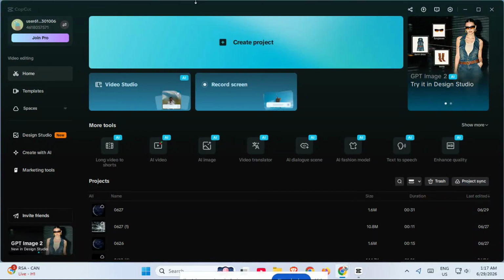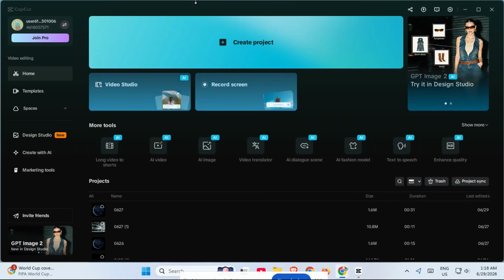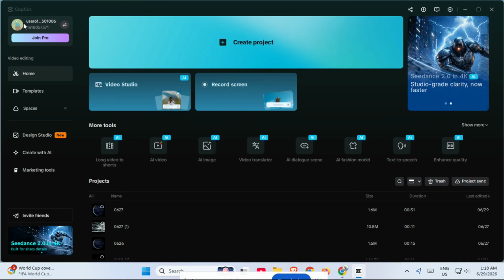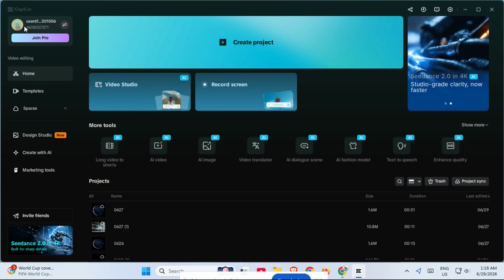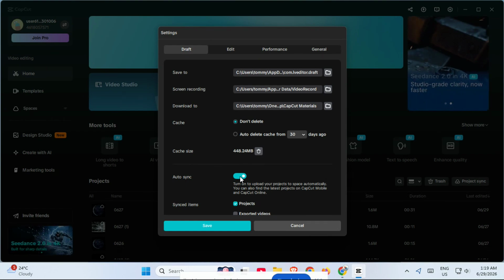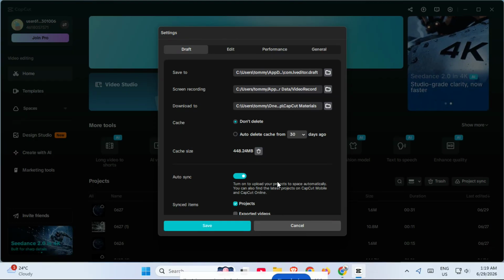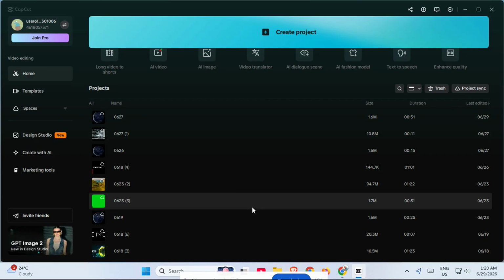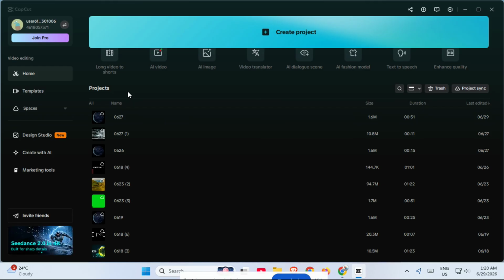How To Sync CapCut Projects Across Devices (Easy Guide)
Learn how to sync CapCut projects across devices using the same account and cloud sync settings. This quick guide shows the best login method and how to keep your edits updated on mobile and PC.

🕚Timestamps:
00:00 Intro
00:24 Log Into The Same Account
01:16 QR Code Login On PC
01:48 Enable Cloud Sync In Settings
02:17 Check Your Project List On Another Device
02:46 Troubleshooting Missing Projects
03:24 Outro

✍️What You'll Learn In This Video:
• How To Log Into The Same CapCut Account On Every Device
• How To Use QR Code Login On CapCut PC
• How To Enable Auto Sync In CapCut Settings
• How To Find Synced Projects On Another Device
• How To Fix Missing CapCut Projects Across Devices

💡Pro Tips:
• Always use the same login method on every device, such as Google, Apple, TikTok, or CapCut ID.
• Turn on auto sync before you start editing, not after you finish the project.
• Keep a stable Wi-Fi connection while syncing large projects.
• If a project does not appear, close CapCut fully and reopen it.
• Make sure any local media files are also available on the second device.